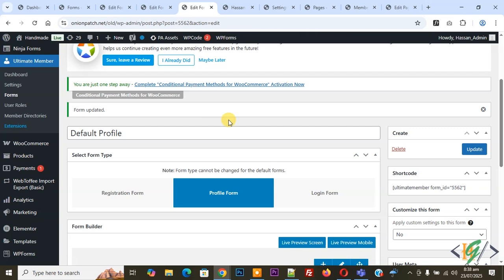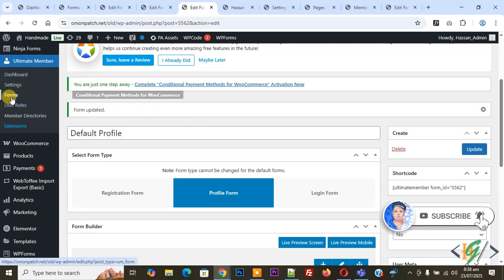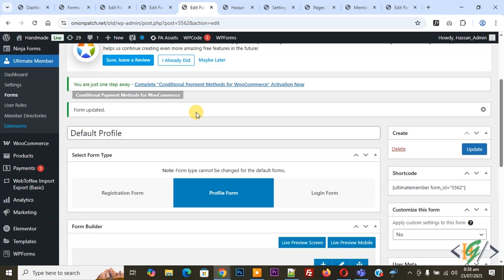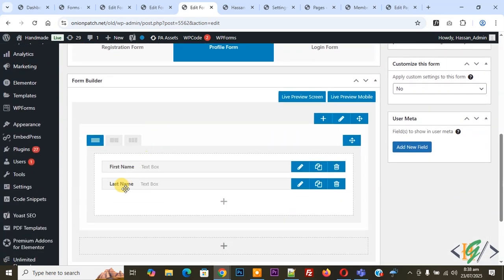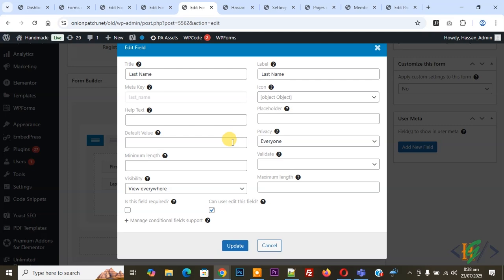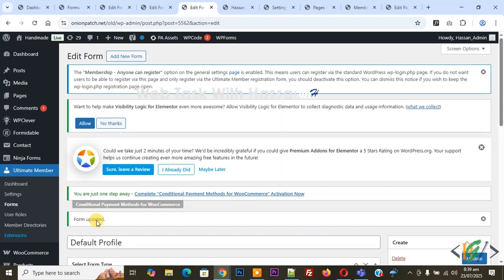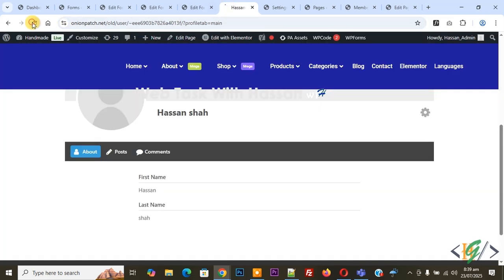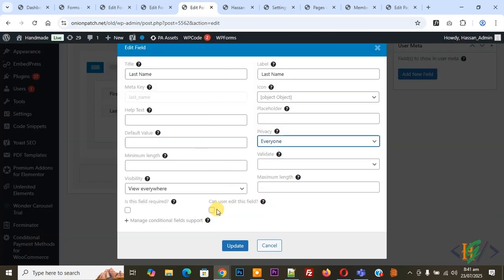How to Allow / Not Allow to User Edit Any Field in Ultimate Member Form in WordPress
Set form field edit by User or not in ultimate member plugin forms in wordpress website. In WordPress tutorial for beginners you will learn how to set Field Editable or Not in Ultimate Member Form in website. So user can edit any field or not or make readonly field in all forms we have like profile / registration / login so its up to you so you can open any form login / profile or registration form and click on any fields edit option then popup open then you will see this option or checkbox " Can user edit this field? " so you can enable or disable this option for forms to make field editable or not editable or read-only according to your requirement. This option allows you to set whether or not the user can edit the information in this field. The site admin can edit all fields regardless of the option set here.